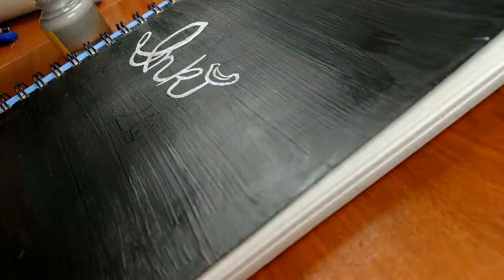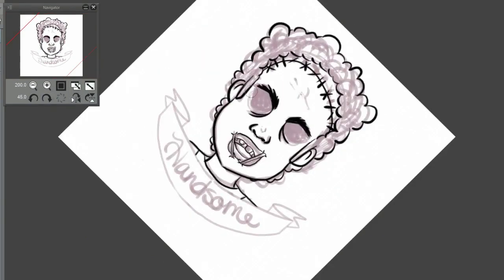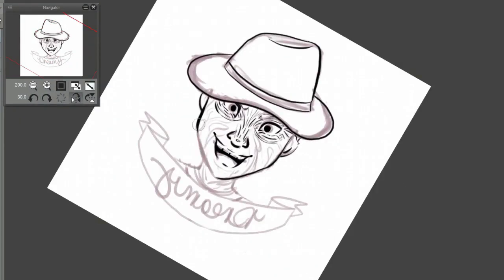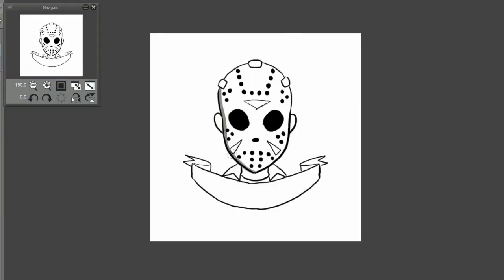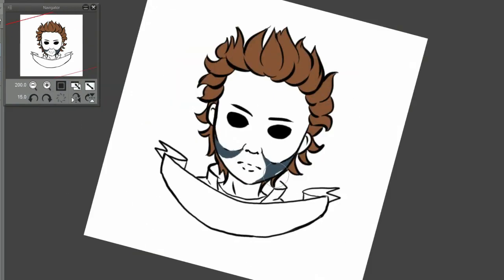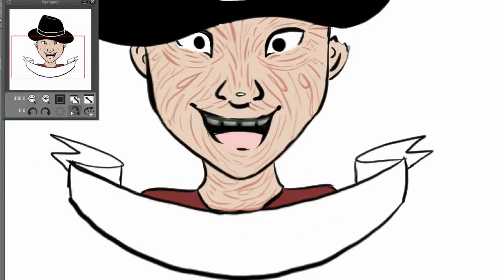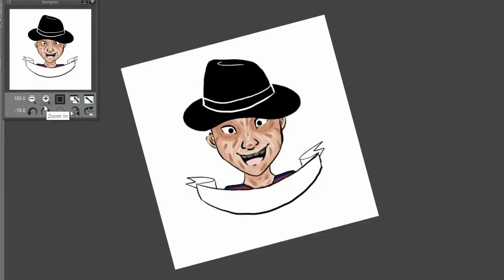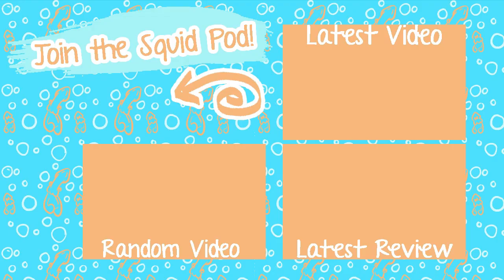INKTOBER 2017 Days 16-20 ~ Killer Boyfriends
Hey my Squidlings! WAHAHAHAHAAH! Welcome to daily videos for the span of Inktober 2017! I hope you enjoy them.